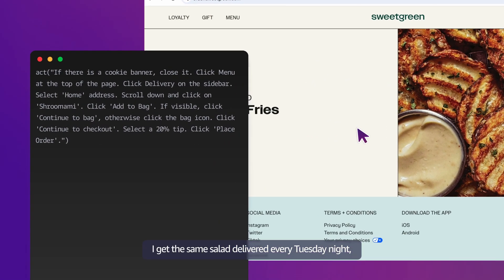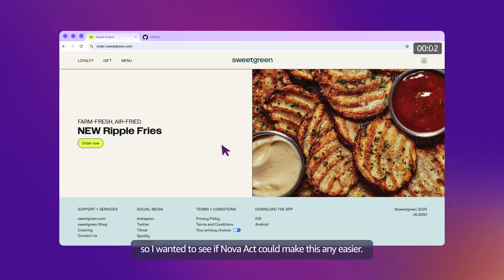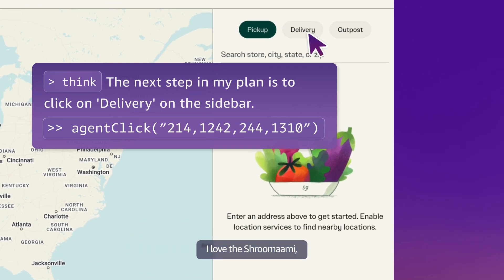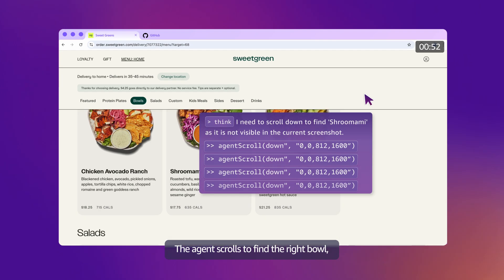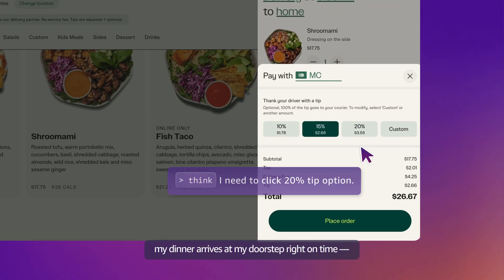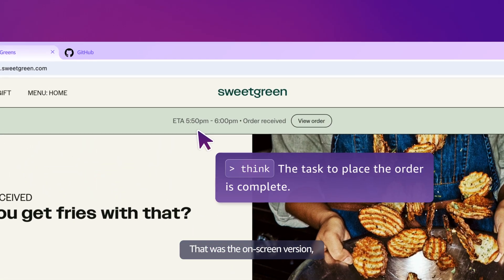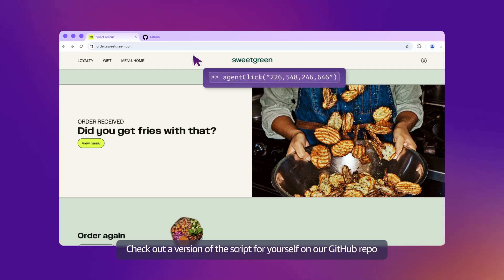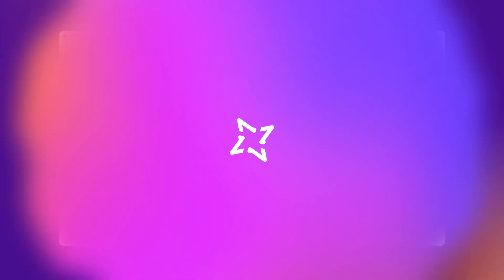Amazon Nova Act | Running on a Schedule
Meet Amazon Nova Act, a new AI model trained to perform actions within a web browser. We’re releasing a research preview of the Amazon Nova Act SDK, which will allow developers to experiment with an early version of the new model.